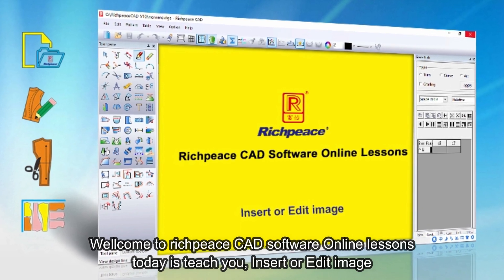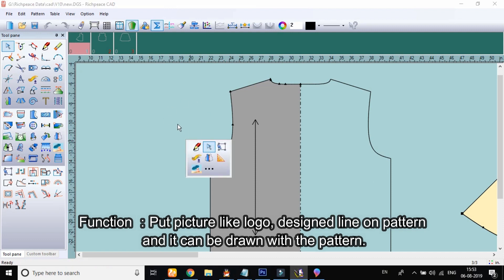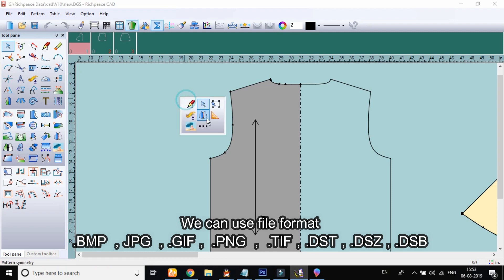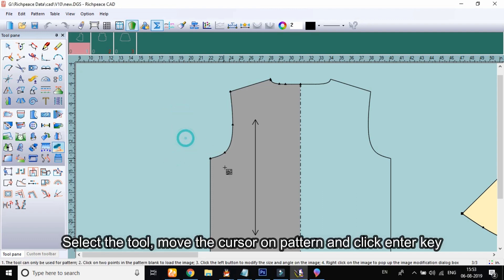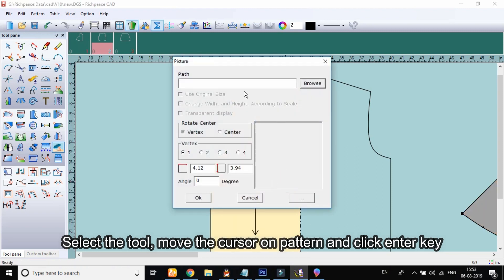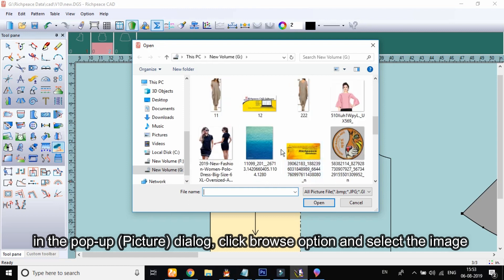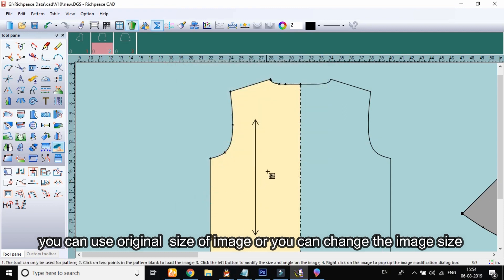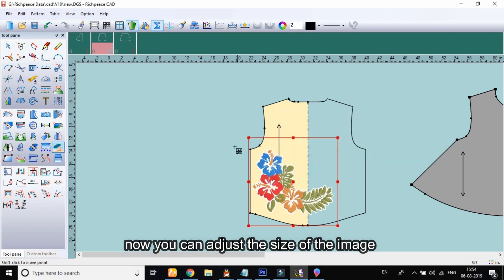Richpeace CAD Software Online Lessons Tip of the day-Insert or Edit image V10